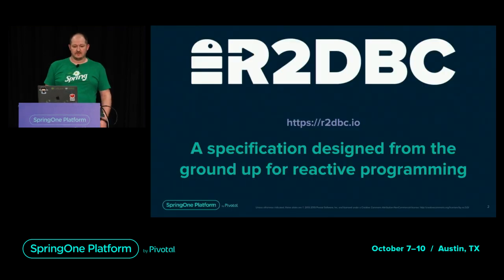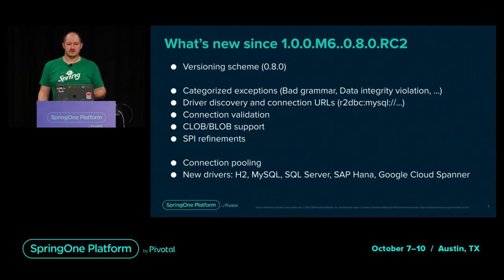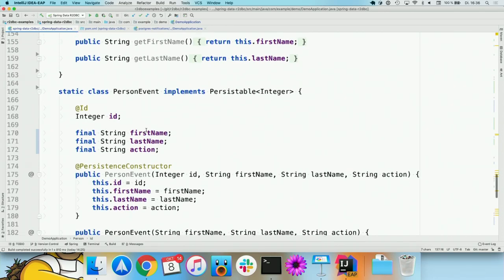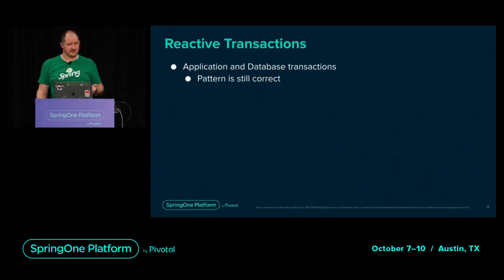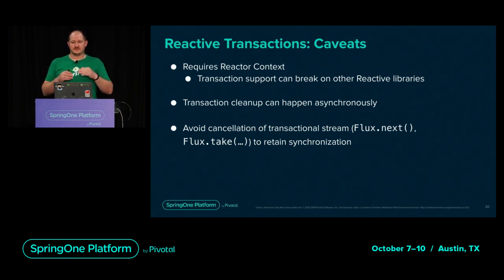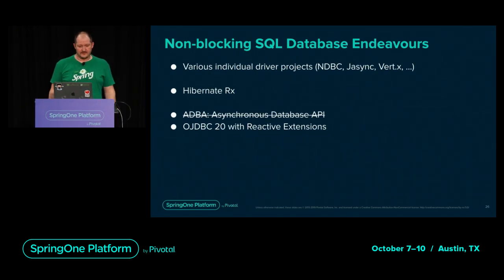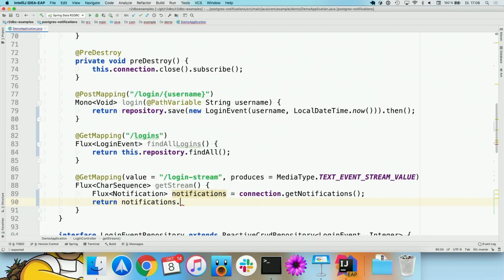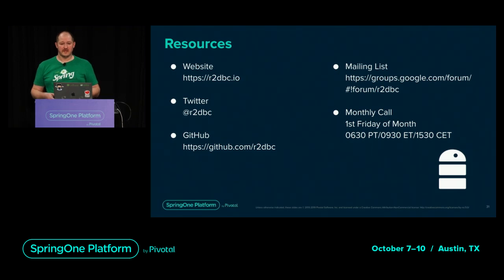Reactive Relational Database Connectivity with Spring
An increasing number of projects starts incorporating reactive programming. On their journey, they start to discover that the only way to get the full benefit of that change is to ensure that they have a fully reactive stack.

Reactive Relational Database Connectivity (R2DBC) enables access to SQL database systems in a fully reactive way.

This talk explains R2DBC, how the API works, and the benefits for application developers that aim with Spring Data R2DBC for functional reactive access. You'll also learn how library authors benefit from a common standard for reactive database access, and how it contrasts with the ADBA project proposed as a successor to JDBC.

Speaker: Mark Paluch, Spring Data Engineer, Pivotal
Filmed at SpringOne Platform 2019